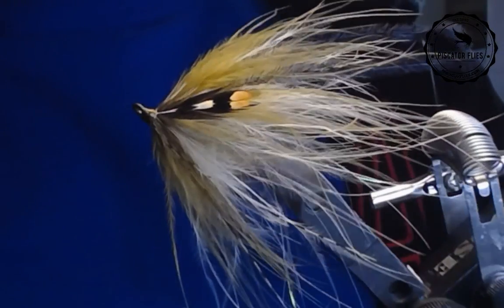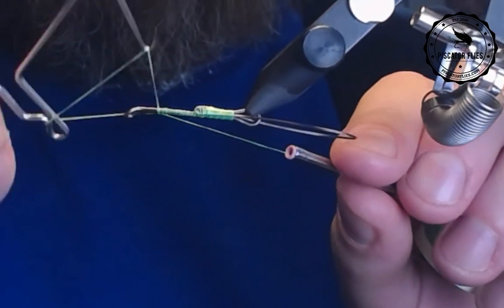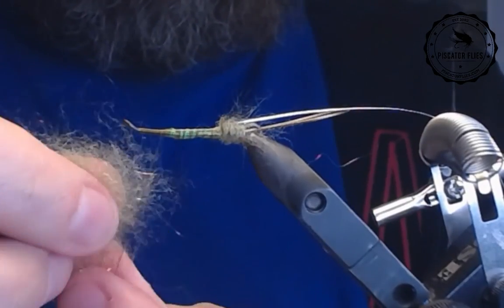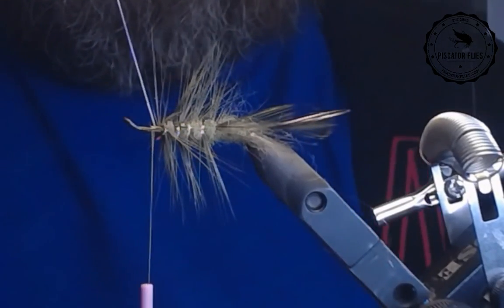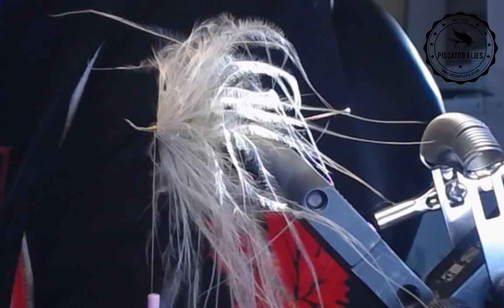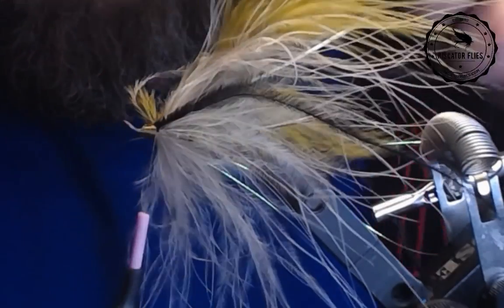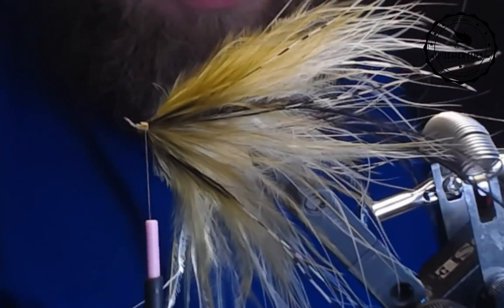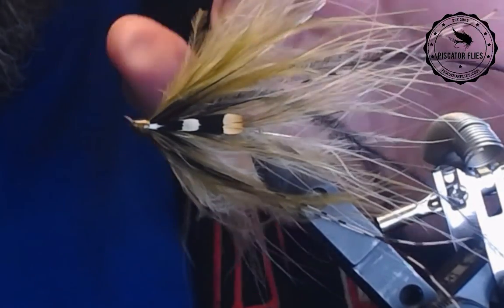Tuesday Live Fly Tying - Hoh Bo Spey (var)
The Hoh Bo Spey fly was created with year round fishing in mind and can be fished on the swing pretty much any time the water is open and flowing. The original pattern was designed by Charles St. Pierre and named after 2 Pacific Northwest steelhead rivers. The design is influenced by the popular Intruder style of flies. The flies are tied with both synthetic and natural materials that allow the fly to pulse and flow with the river currents.

Camera: Nikon CoolPix P510
Vise: Griffen Montana Mongoose